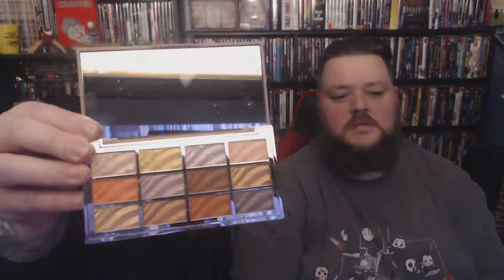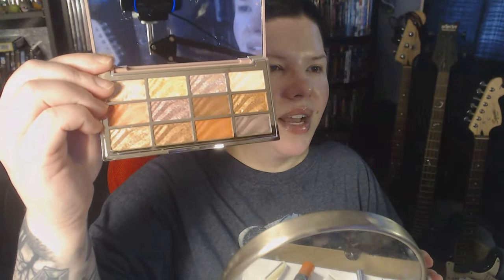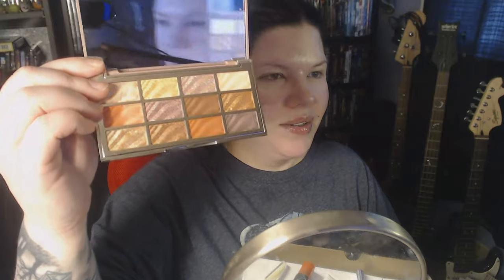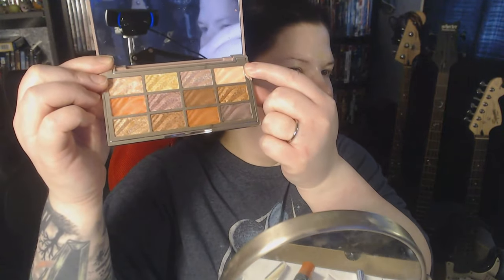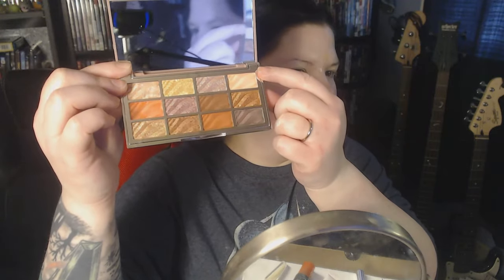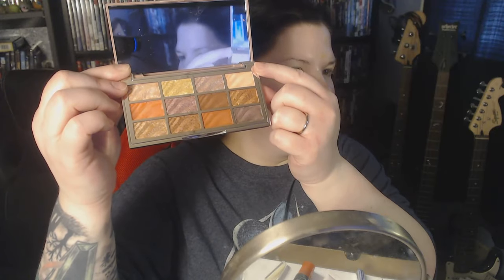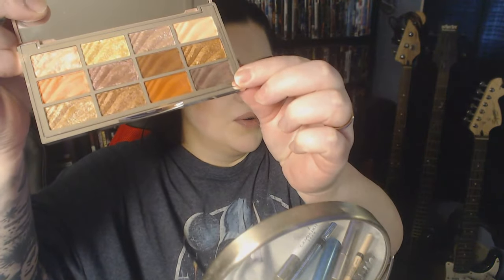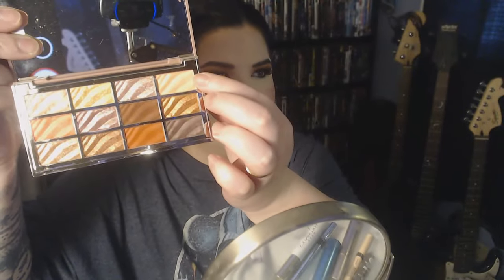January 2021 Boxy Charm Review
Join us as we unbox our January Boxy Charm and create a look from all the goodies inside!!!